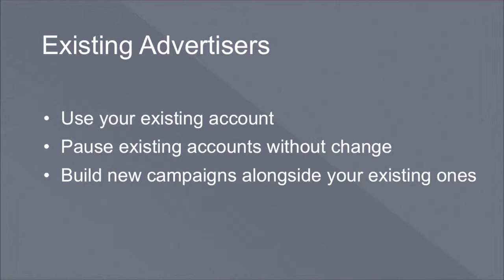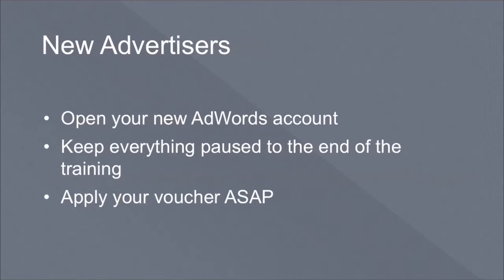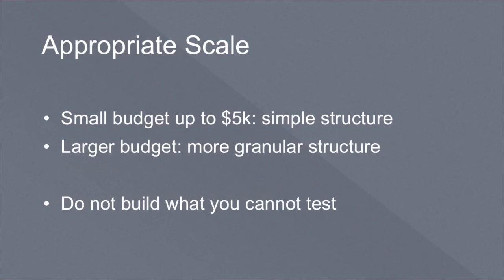C21 M4.1 -- Your Account Build